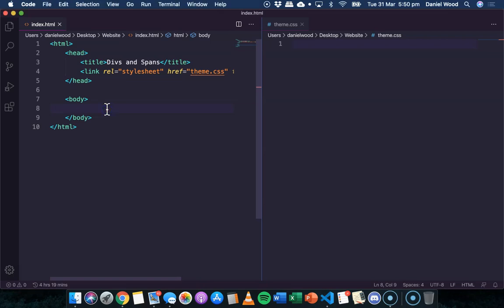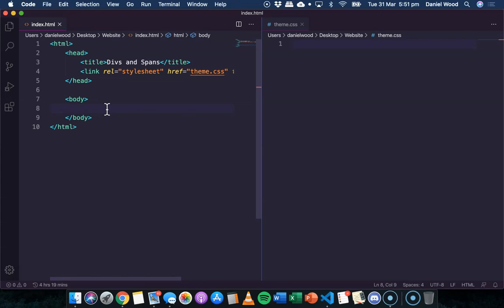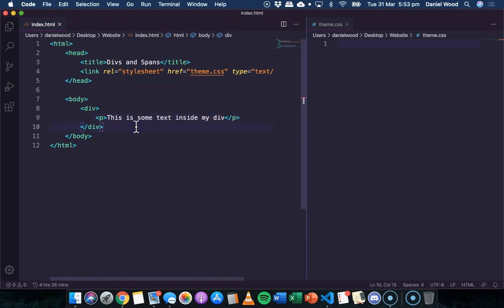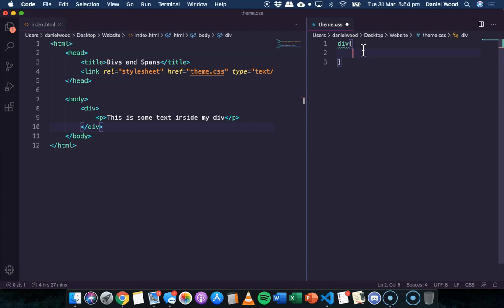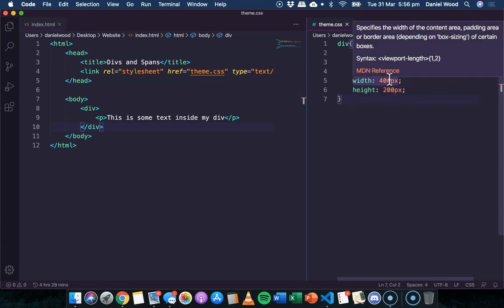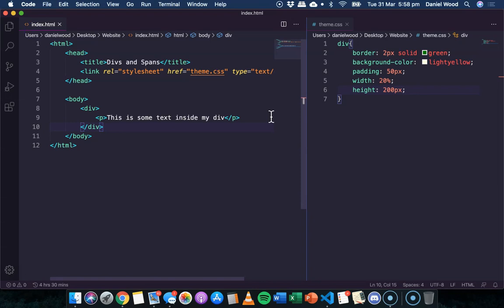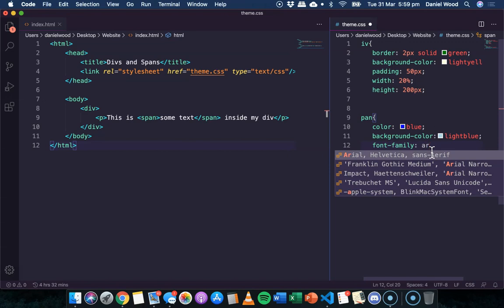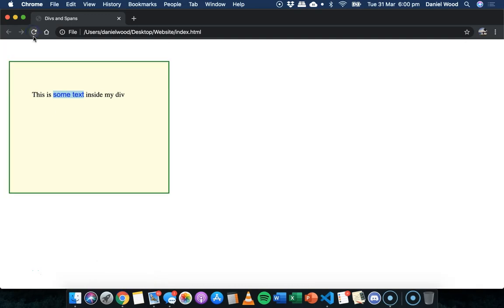HTML & CSS 2020 Tutorial 17 - Divs and spans